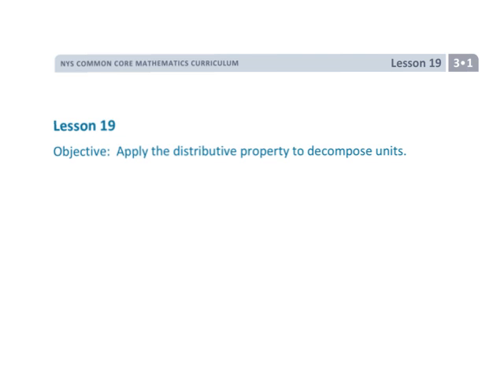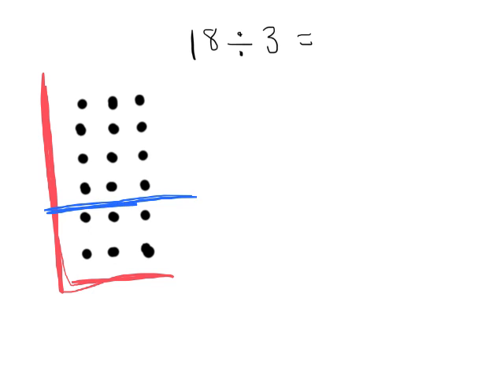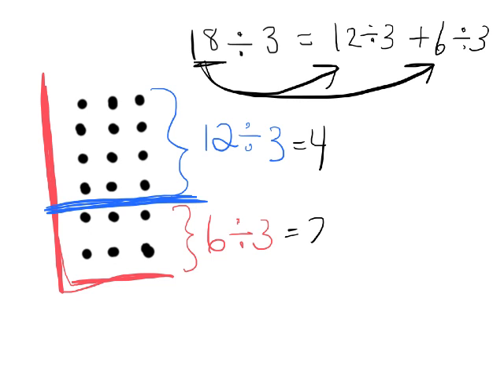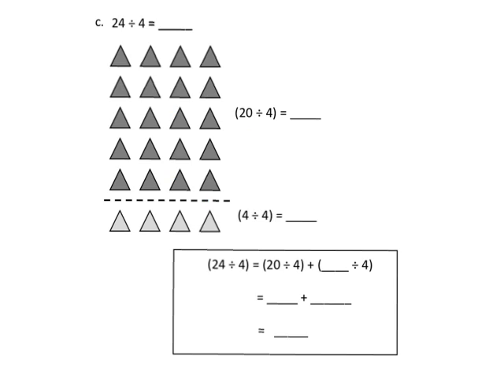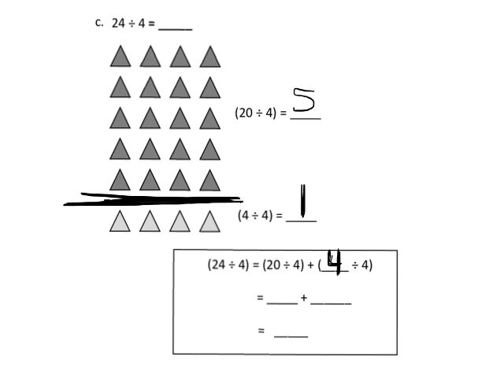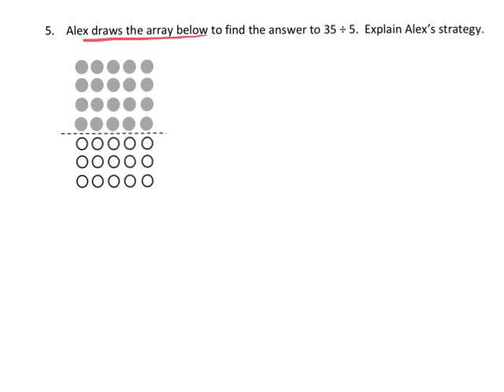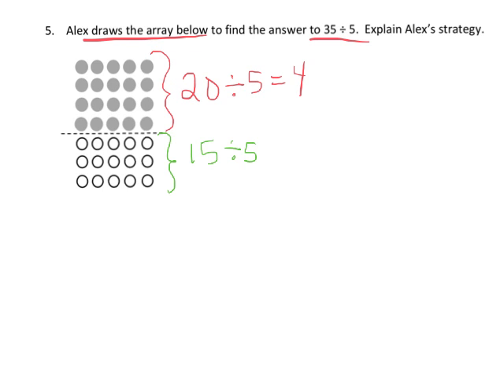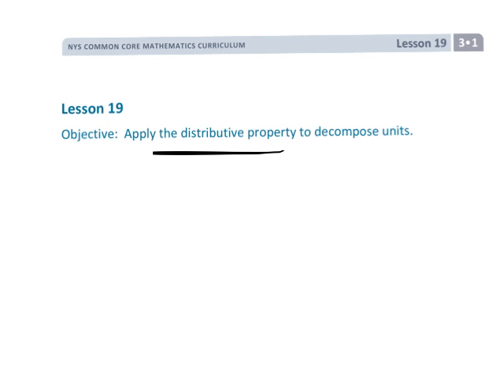EngageNY Grade 3 Module 1 Lesson 19